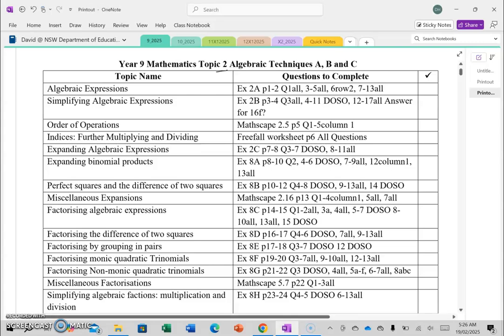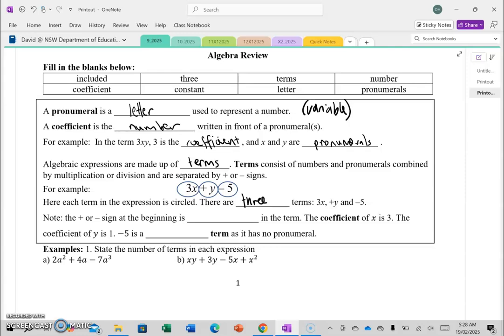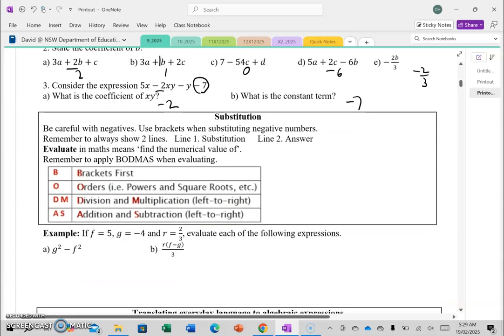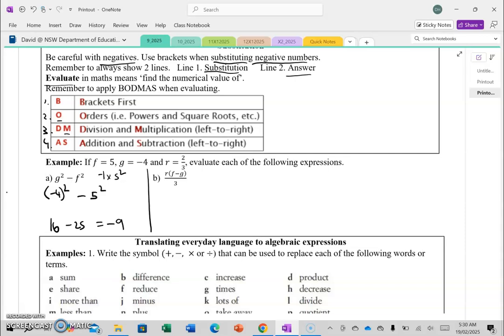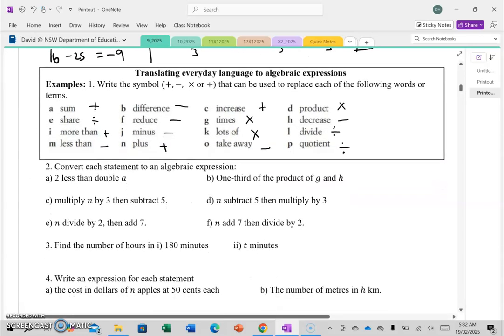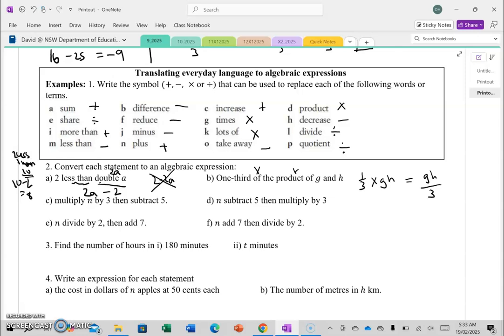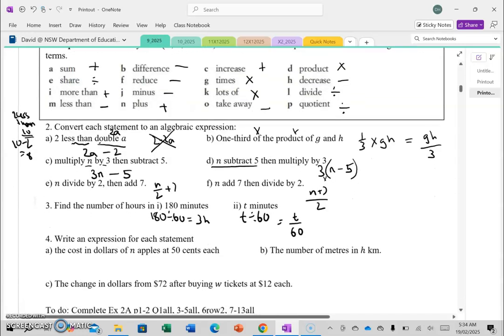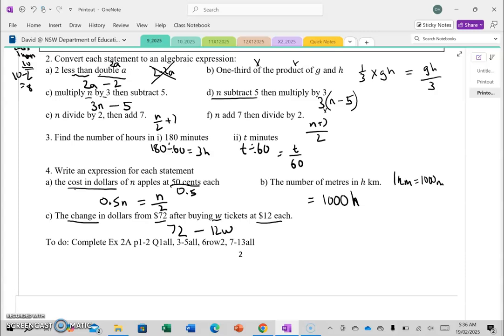Year 9 19th Feb Video 1 Ex2A